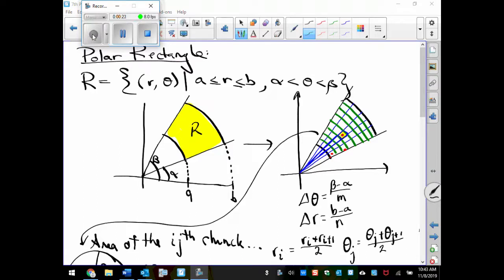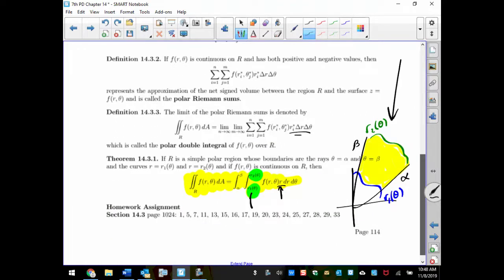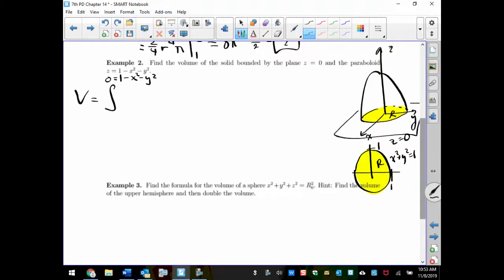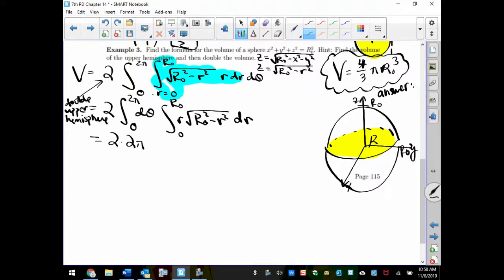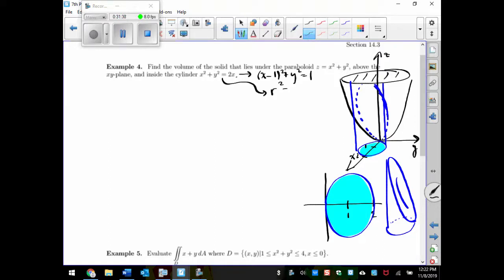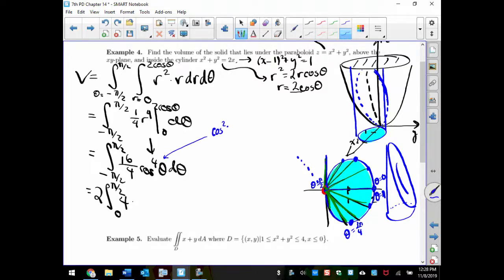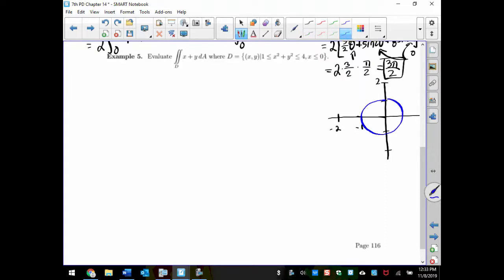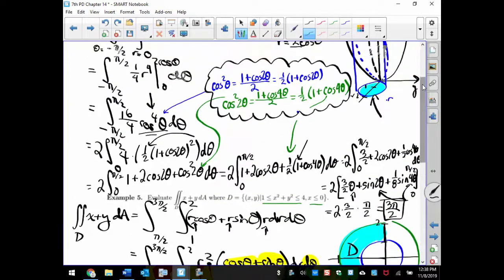Multivariable Calculus 14.3 Polar Double Integrals